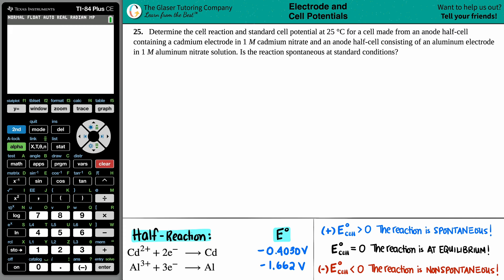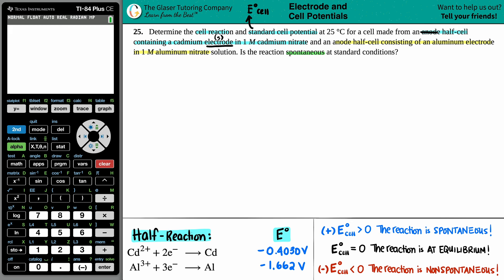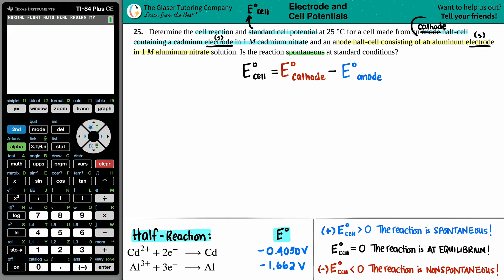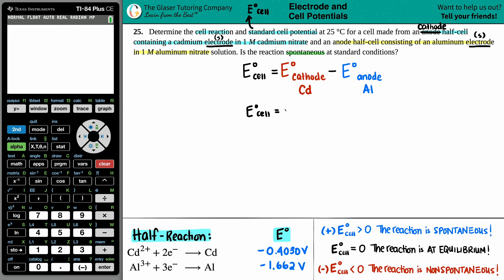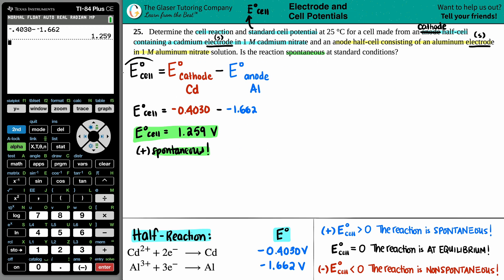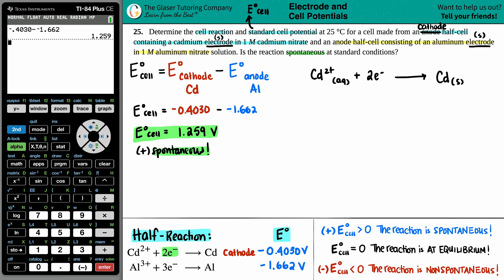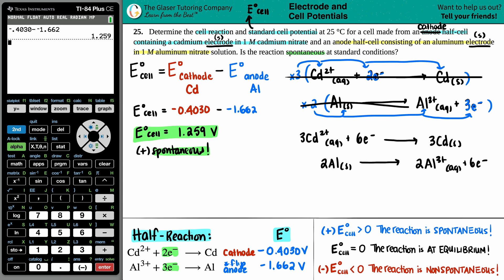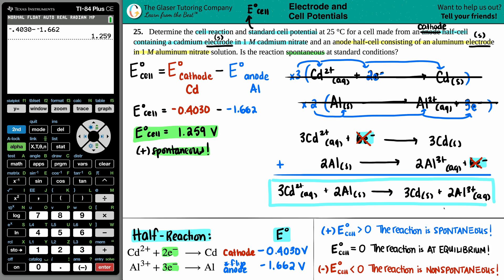17.25 | Determine the cell reaction and standard cell potential at 25 °C for a cell made from an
Determine the cell reaction and standard cell potential at 25 °C for a cell made from an anode half-cell containing a cadmium electrode in 1 M cadmium nitrate and an anode half-cell consisting of an aluminum electrode in 1 M aluminum nitrate solution. Is the reaction spontaneous at standard conditions?